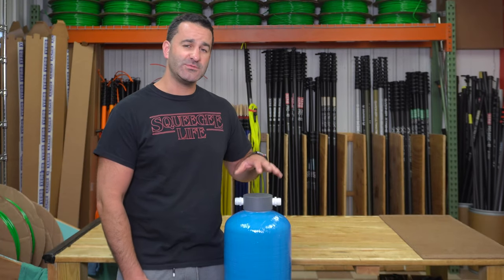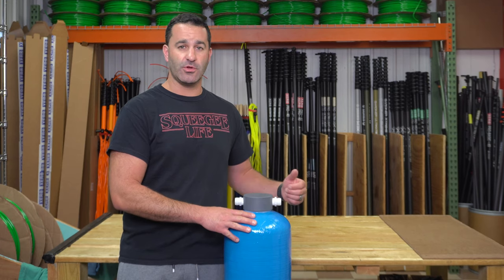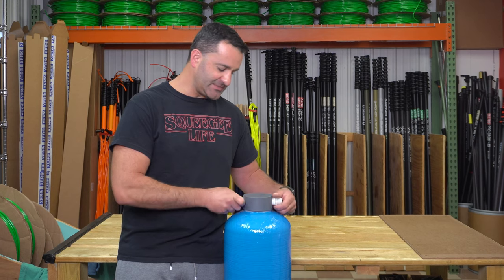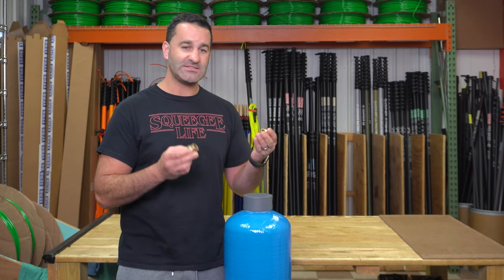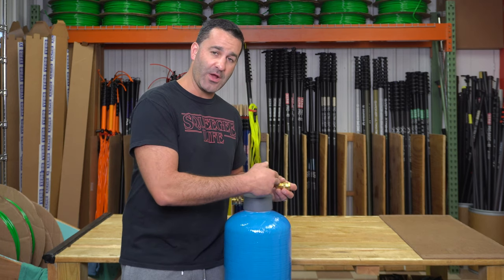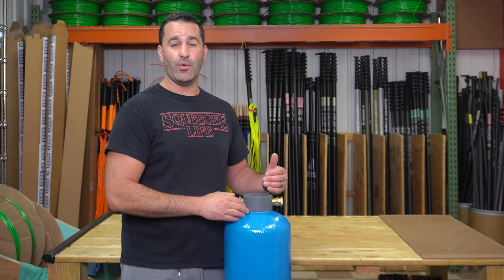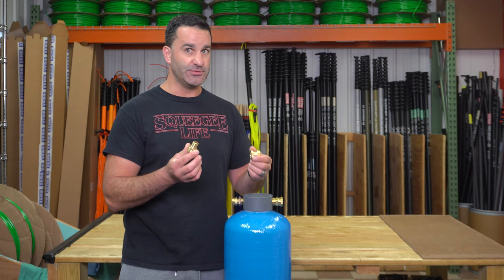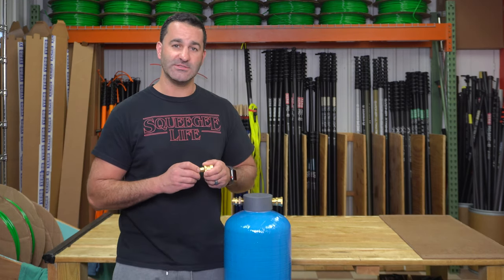Upgrading Fittings on Your Di Tank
Our standard DI tanks will come with plastic or PVC fittings. We recommend upgrading these to the brass fittings. It's easy to install these new fittings and Alex will show you how in this video!